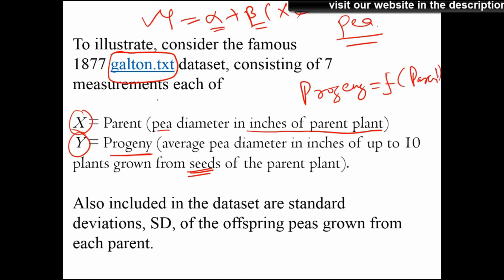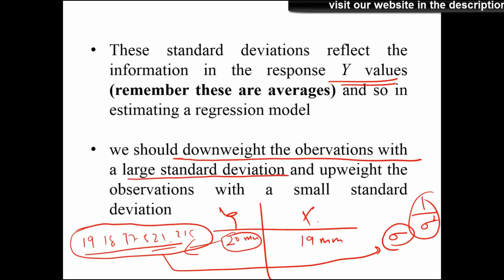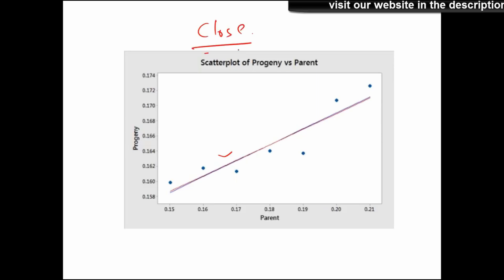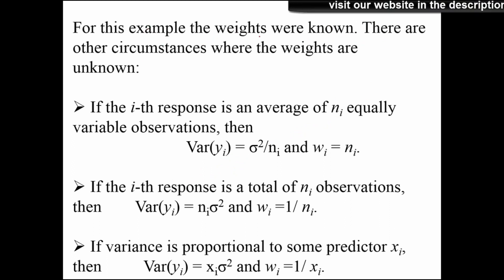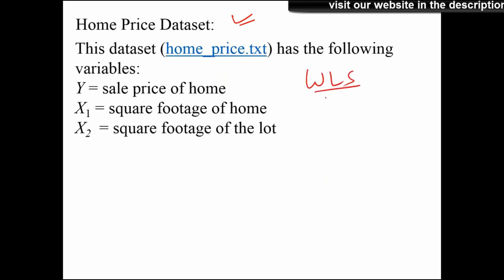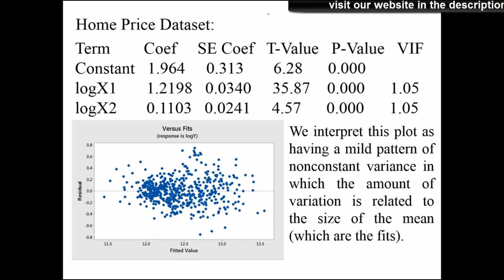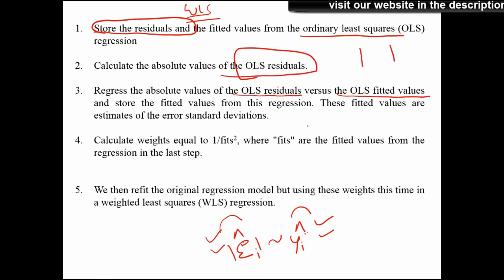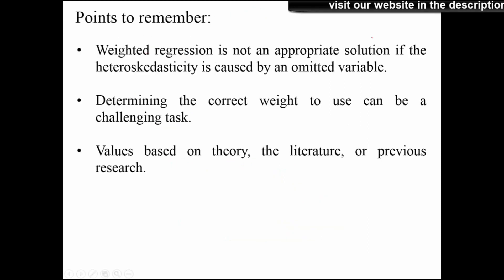WLS EXAMPLE (Weighted Least Square in Minitab)